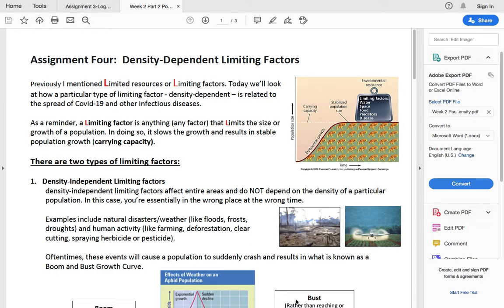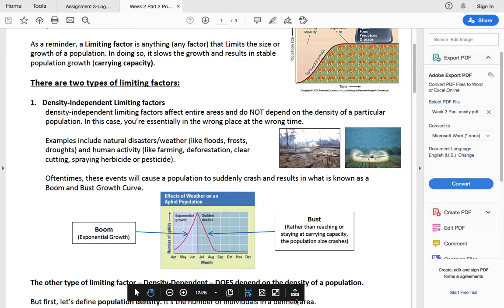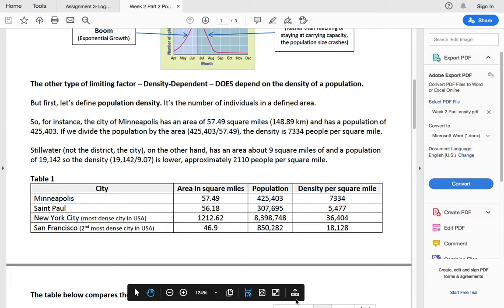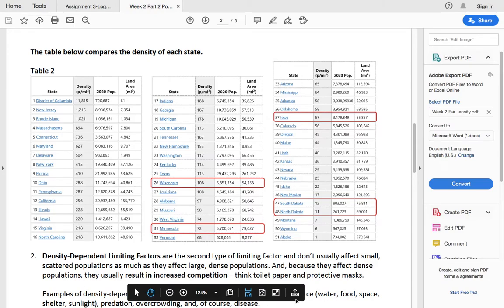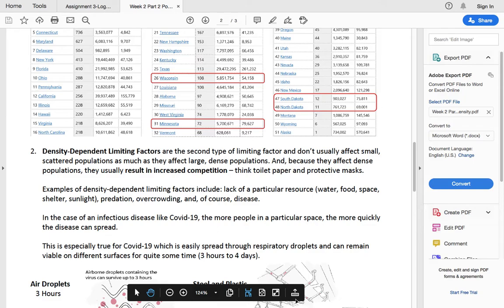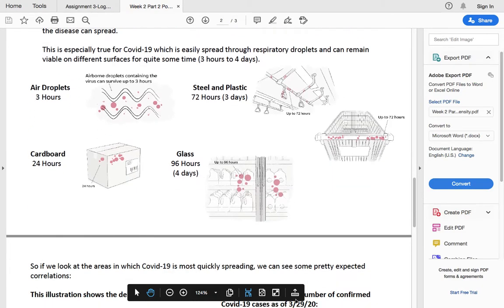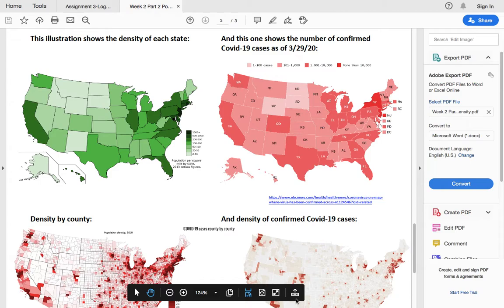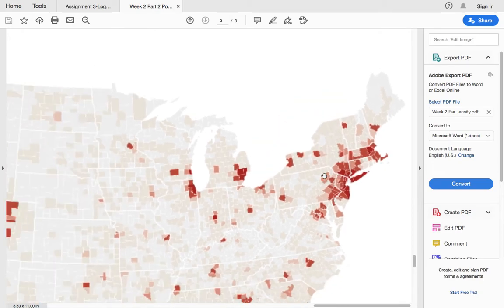week 2 part 2 reading